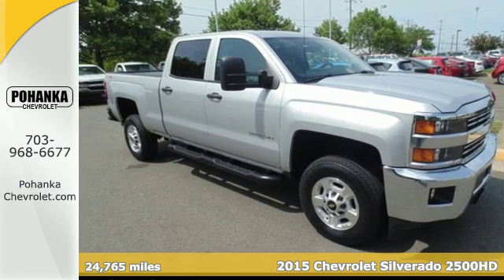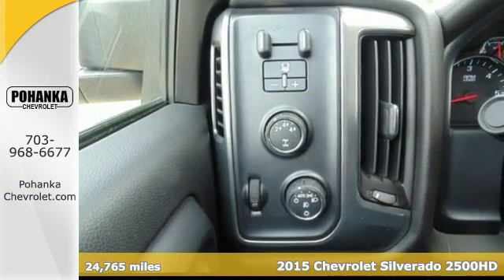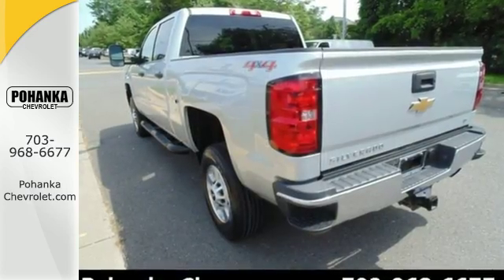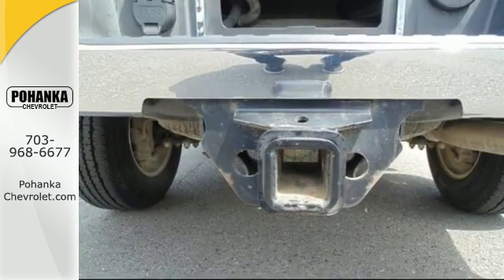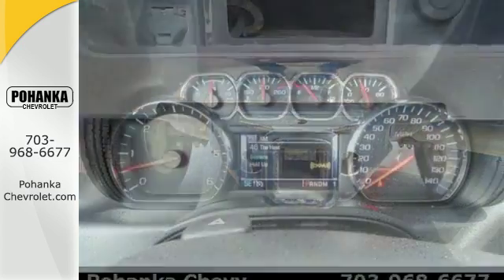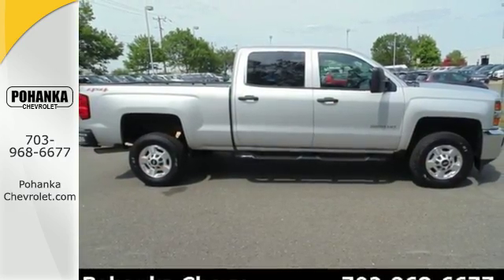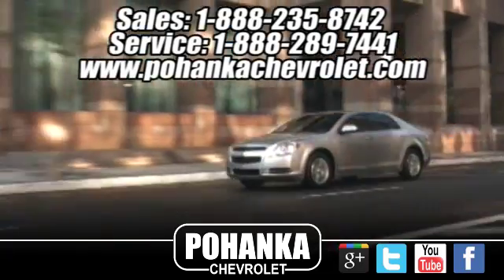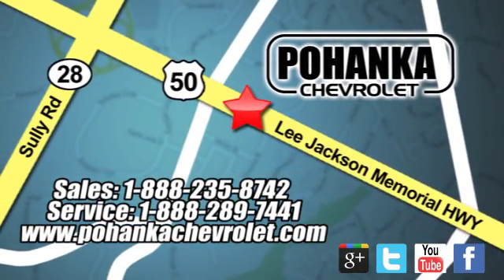Used 2015 Chevrolet Silverado 2500HD Chantilly VA Washington-DC, MD TGG214376A - SOLD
Year: 2015
Make: Chevrolet
Model: Silverado 2500HD
Trim: LT
Engine: 6.0L 8-Cylinder SFI OHV
Transmission: 6-Speed Automatic HD Electronic with Overdrive
Color: Silver
Mileage: 24765
Stock #: TGG214376A
VIN: 1GC1KVEG0FF165005
6-Speed Automatic HD Electronic with Overdrive and 4WD. Vehicle stability control stands on solid ground. Located right next to Dulles International Airport on Route 50 in Chantilly, Fairfax VA. Be the talk of the town when you roll down the street in this do-it-all 2015 Chevrolet Silverado 2500HD. There aren't any used vehicles more reliable than a Chevrolet, unless it's a Chevrolet with low mileage like this 2015 Silverado 2500HD. All prices exclude taxes, title, license, and dealer processing fee of $599.00. Published price subject to change without notice to correct errors or omissions or in the event of inventory fluctuations. All features not on all vehicles. Vehicles shown are for illustration purposes only.

Address:
13915 Lee Jackson Hwy